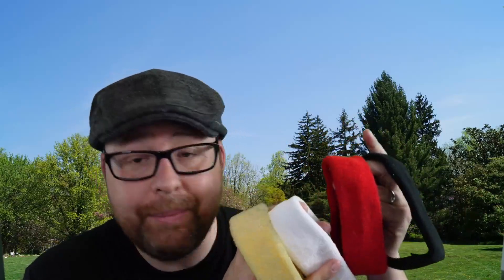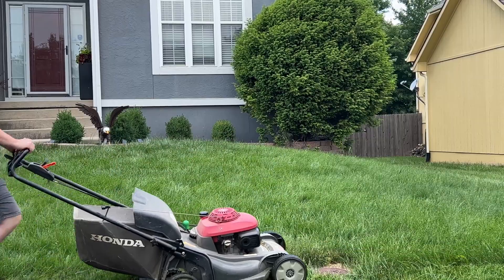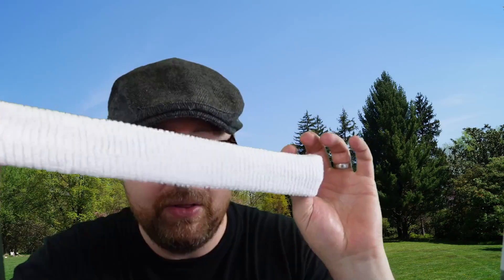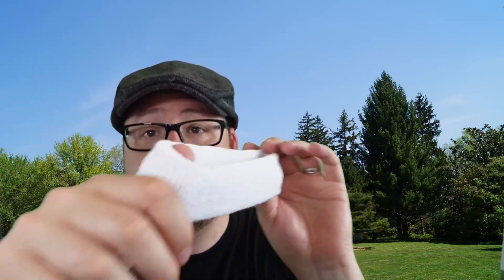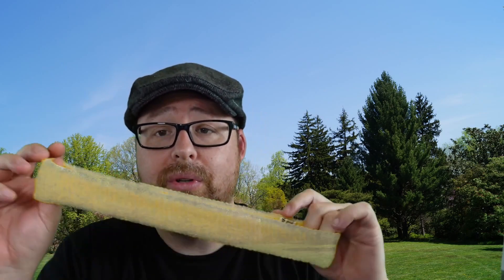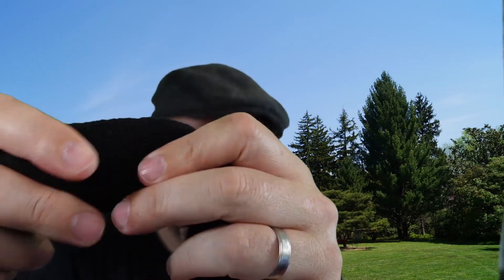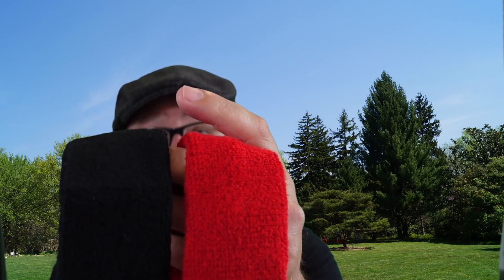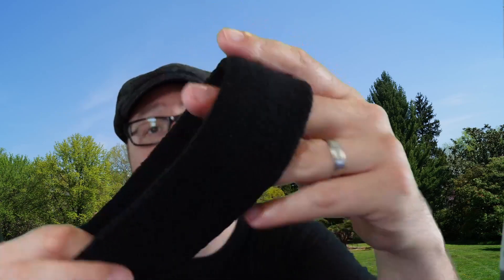Suddora Sweatband - The Ultimate Performance Gear for Active Individuals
You can find this on Amazon on Amazon (commissions earned)
In this video, we'll introduce you to the world of "Suddora Sweatband" – the ultimate performance gear designed for active individuals who want to take their workouts to the next level. Whether you're an athlete, fitness enthusiast, or just someone who loves to break a sweat, Suddora Sweatbands are a game-changer.